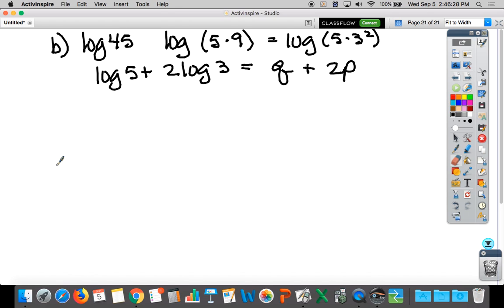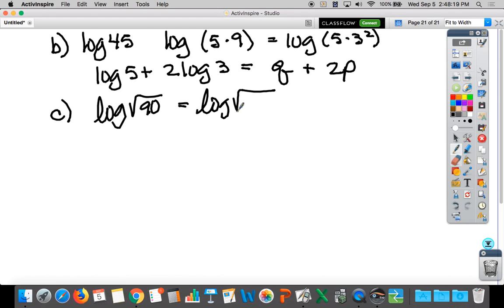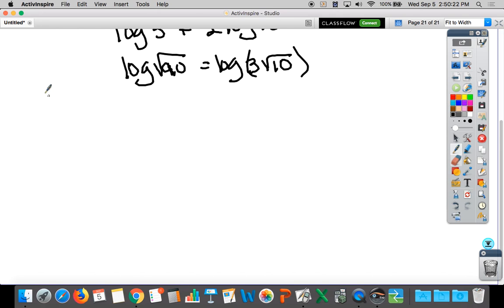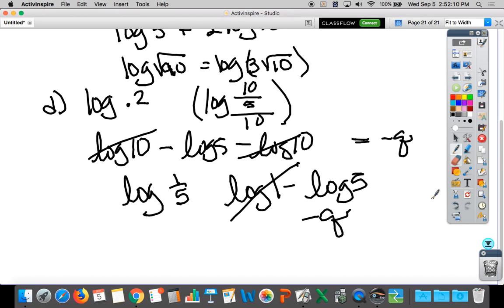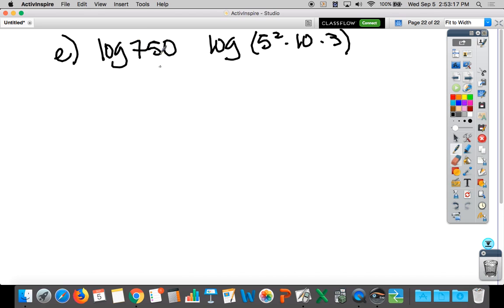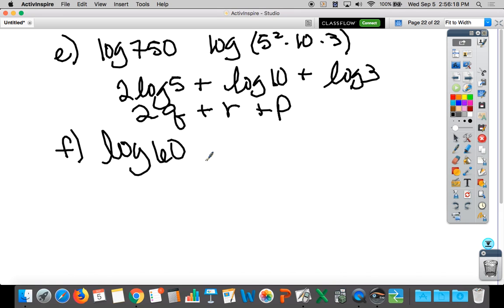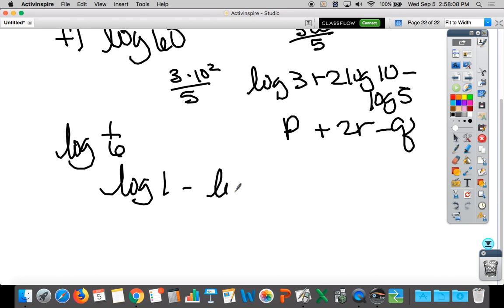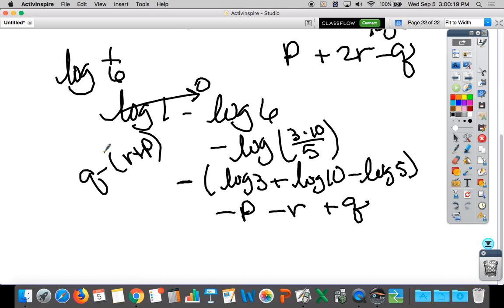Sept 5 Part C